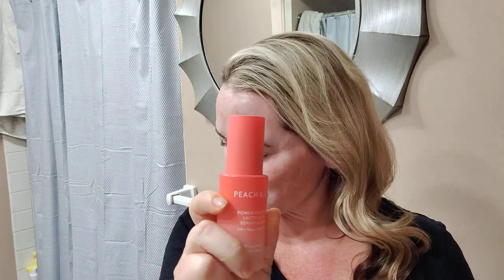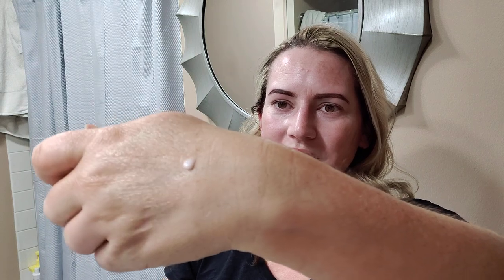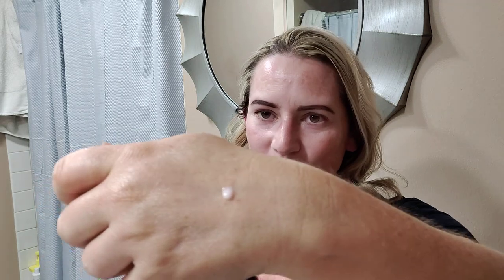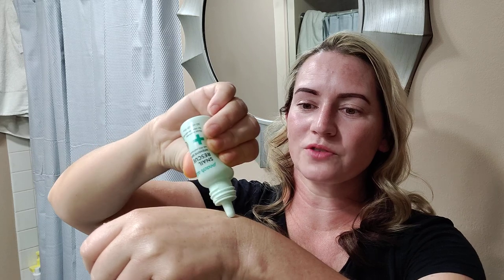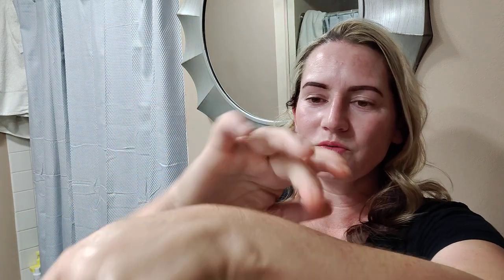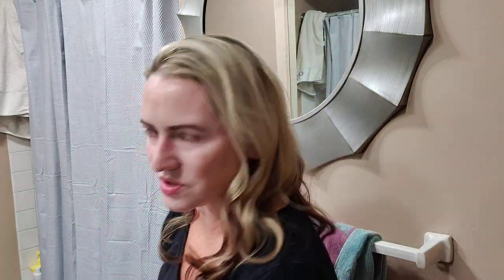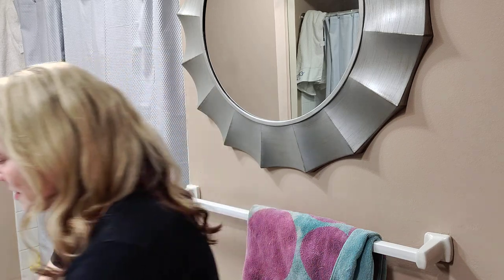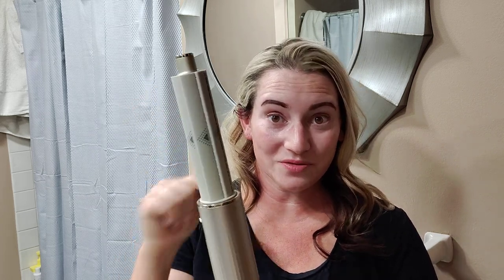New Skincare & Beauty Products 🆕😍🙌 That Blew Me Away This Year! Favorite Skincare Purchases in 2022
New Skincare Products That Blew Me Away This Year!

Peach & Lily Power Cocktail Lactic Acid
Lactic Acid, Ceramides, Green Tea, Peptides

Byoma Moisturizing Rich Cream
Shea Butter, Ceramides, Bakuchiol

Kinship Self Smooth 10% Glycolic Resurfacing Serum
Glycolic Acid, Strawberry, Oat Kernel, Panthenol, Vitamin E

Tatcha The Silk Sunscreen SPF 50
Fragrance Free Mineral Tinted Sunscreen

Stratia Skin Interface Peptide Cream
Squalane, Rosehip Oil, Peptides

MARY & MAY - Vegan Blackberry Complex Cream Essence
Jojoba, Blackberry, Centella, Fig

Cosrx Vitamin C 23 Serum
Ascorbic Acid, 3-0 Ethyl Ascorbic Acid, Panthenol, Beta Carotene, Vitamin E

By Wishtrend - Vitamin A-mazing Bakuchiol Night Cream
Retinol, Bakuchiol. Vitamin E, Niacinamide

Peach Slices Snail Rescue Intensive Serum
Snail Mucin, Bamboo, Centella, Pycnogenol

K18 Leave In Hair Molecular Mask
Patented Peptide Repairing Mask

Conserving Beauty Facial Cleansing Dissolving Wipes
Fragrance Free cleansing wipe that fully dissolves

ELF Pure Skin Facial Moisturizer
Niacinamide, Oat Kernel, Chamomile, Ceramides

La Roche Posay UVMune SPF 50+
Fragrance Free Version- High Strength Sunscreen
UVA & UVB Filters
(I purchased mine from Soin Et Nature’s website)